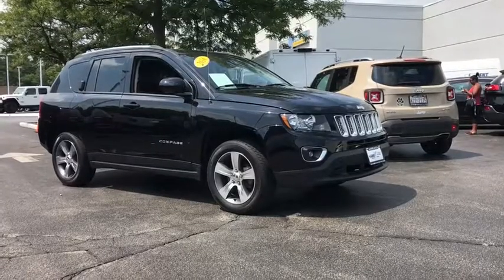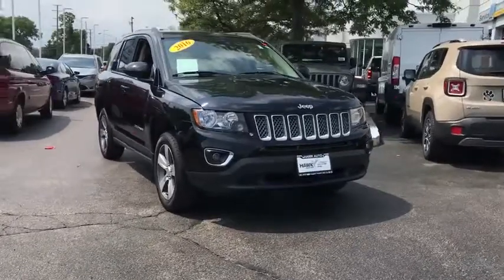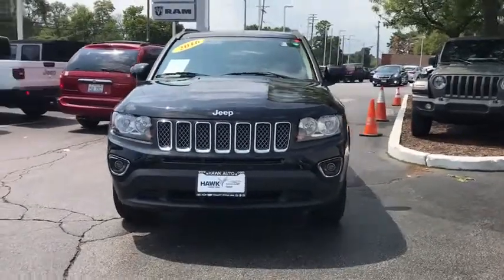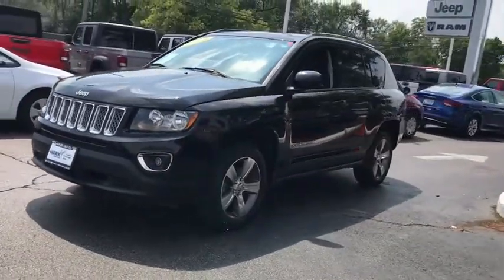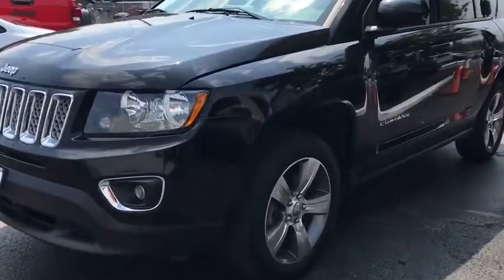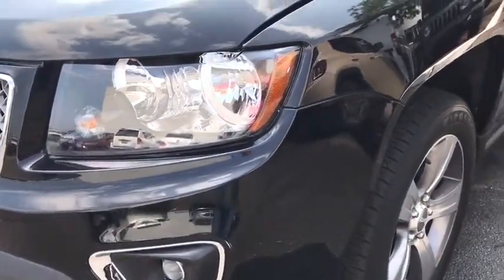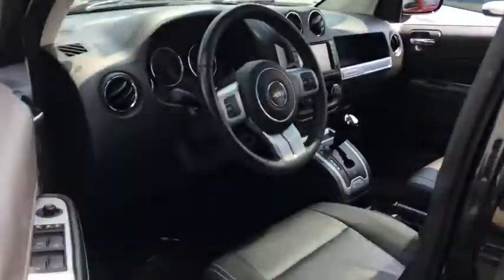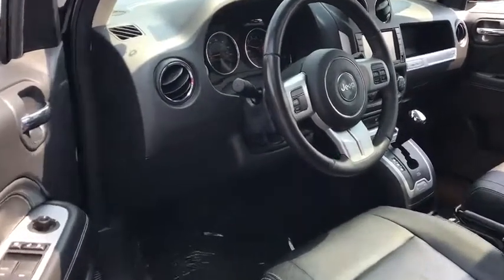2016 Jeep Compass Elmhurst, Forest Park, Oak Lawn, Schaumburg, Melrose Park, IL G1497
Black Clearcoat  2016 Jeep Compass available in Elmhurst, Illinois at Hawk CDJR. Servicing the Forest Park, Oak Lawn, Schaumburg, Melrose Park, IL area.

Hawk CDJR
7911 W Roosevelt Rd

Come view this vehicle today at our Hawk CDJ location!  7911 W. Roosevelt Rd, Forest Park IL 60130.  This sweet 2016 Jeep Compass Latitude is just waiting to bring the right owner lots of joy and happiness with years of trouble-free use!!! Real gas sipper!!! 26 MPG Hwy!! Stunning!!! Optional equipment includes: Quick Order Package 24P High Altitude, Radio: 430, Air Conditioning w/Auto Temp Control...